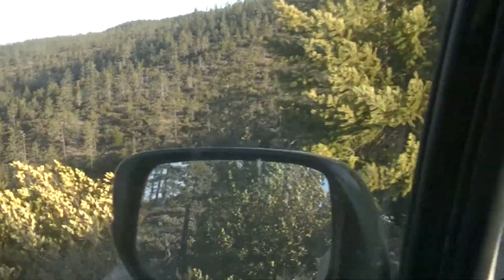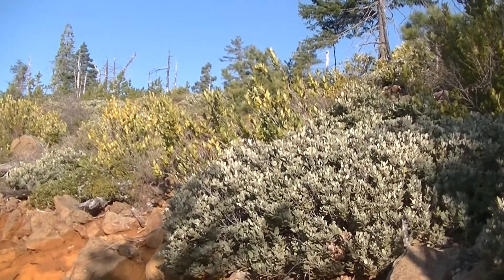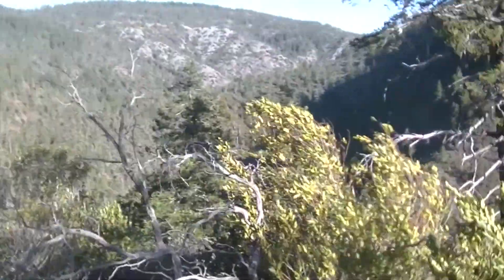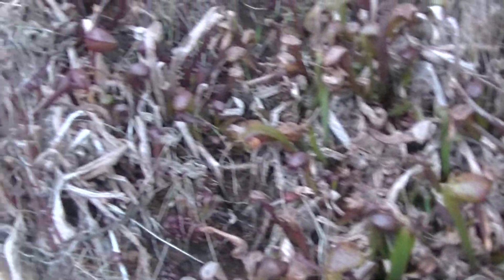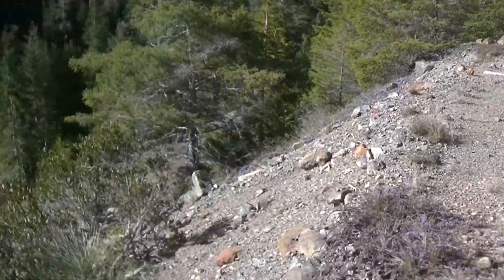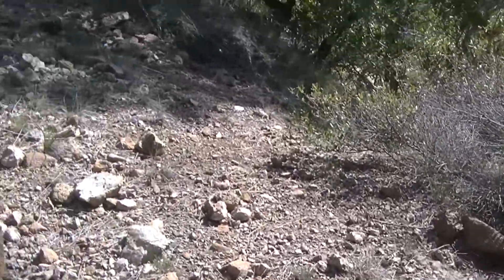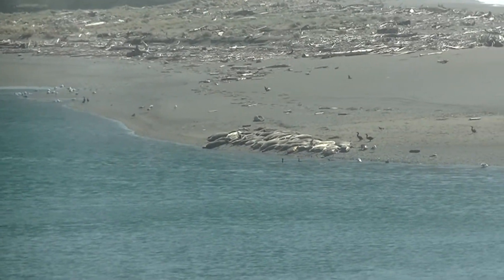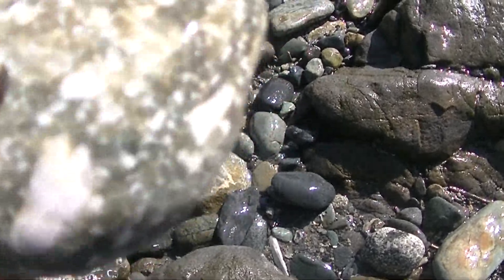4/10/2021 - del norte